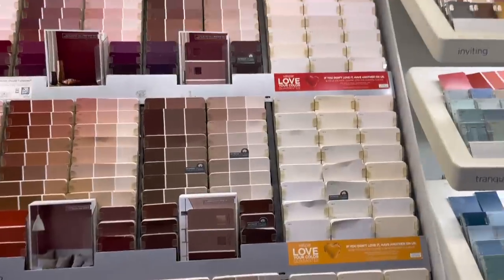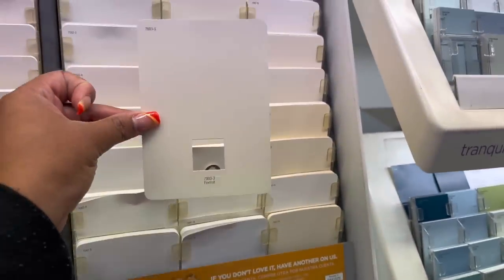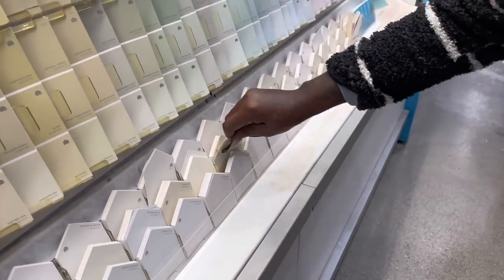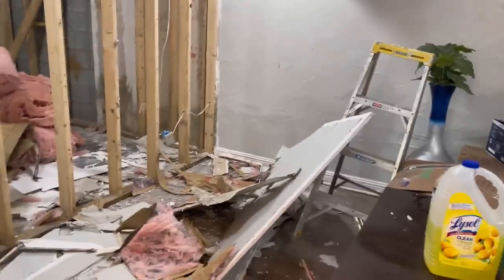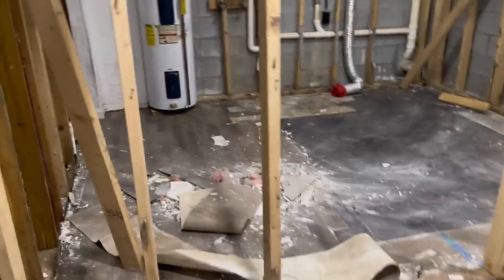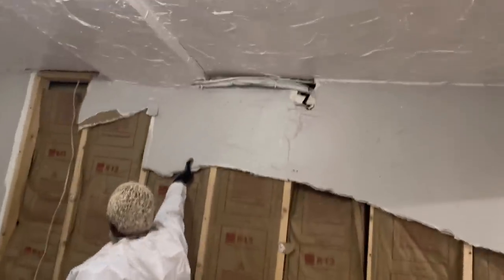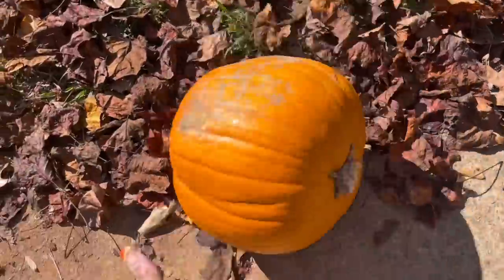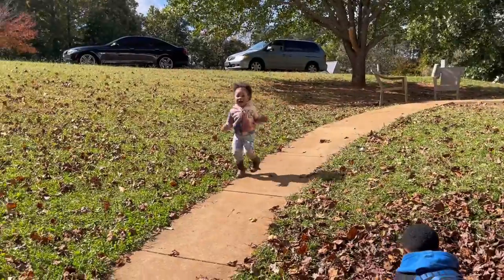*NEW* Shopping for paint at lowes + Removing more MOLDY walls! *WATCH TIL END*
Hey Loungers🤎
If you are new here we would love to have you join our youtube family & become a Lounger😌

🤑:$Derrickazig22